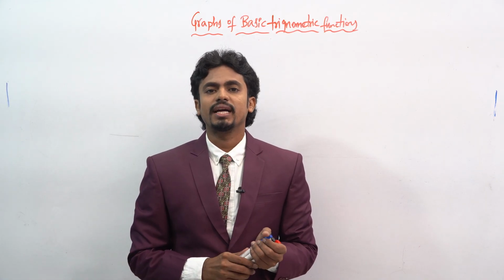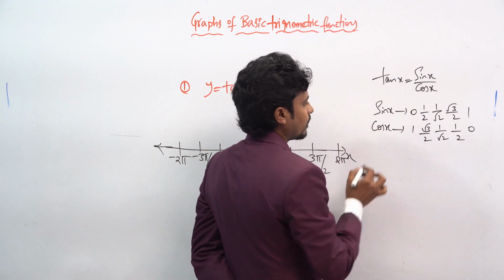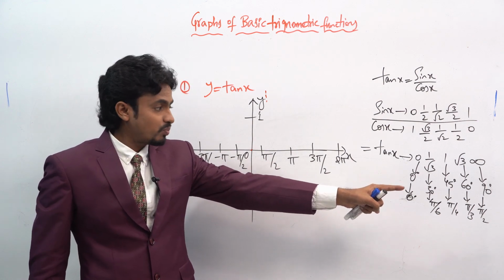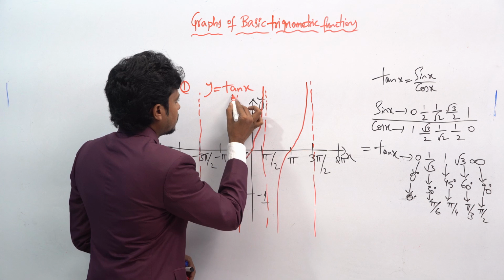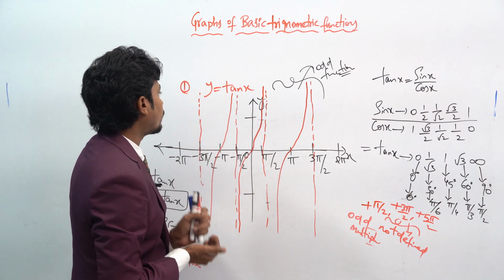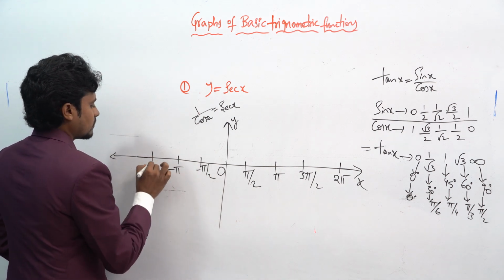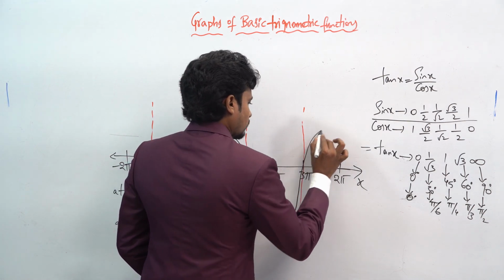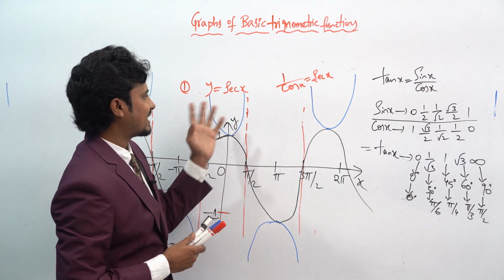Graphs of Basic Trignometric Functions part-2 || GATE/IES/ISRO/BARC || Sai Jamalapurapu